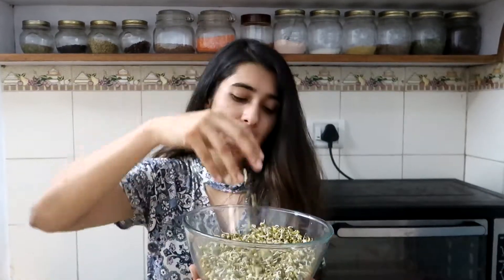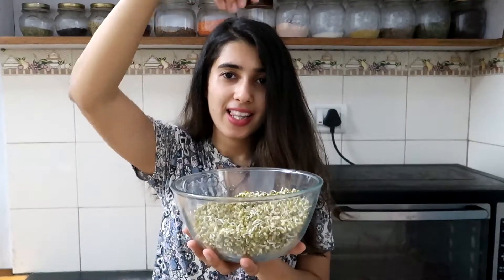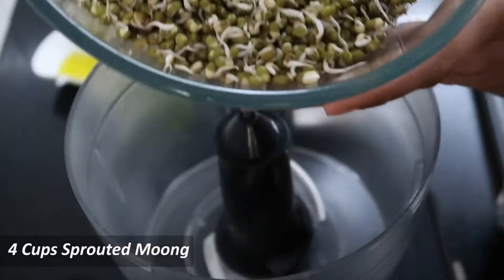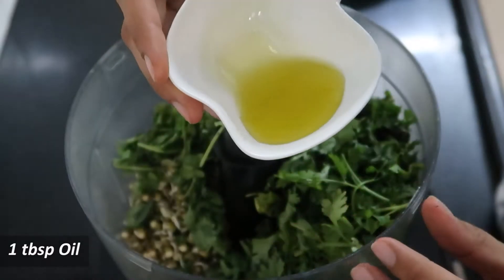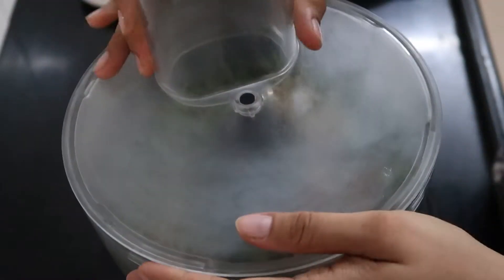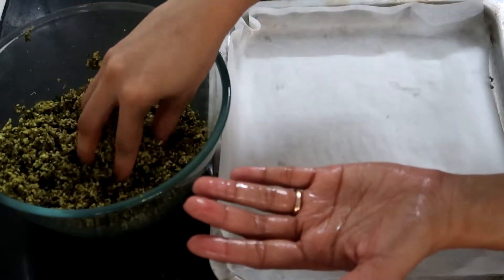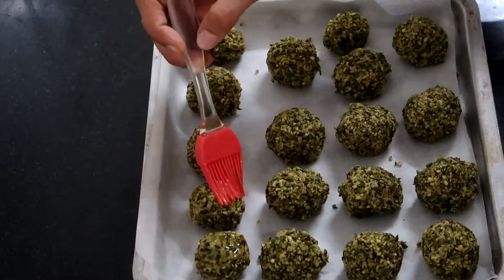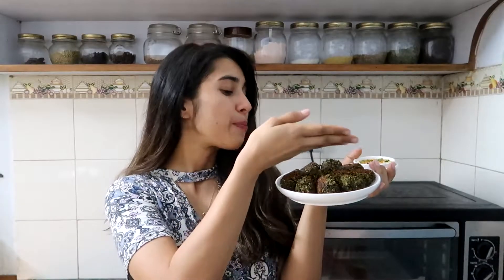Baked Sprouted Moong Falafel | High Protein Snacks for Weight Loss | Vegan and Gluten Free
Moong lentil is a nutritious and very good for health 😉 But eating them should not be boring. So, here is an exciting recipe to get the gooooooood foooooood inside your belly… BAKED SPROUTED MOONG FALAFEL 😉
This is a perfect recipe for high protein snacks for weight loss. It is vegan and gluten free. You can have these falafels with any chutney you prefer- coriander chutney, mint chutney, tahini sauce, schezwan sauce, hummus or anything you prefer.

🎖️ INGREDIENTS
🔑 4 cups sprouted moong (2 cups dried moong will result in 4 cups of sprouted moong lentils)
🔑 1 tbsp oil (use any neutral flavoured, I used Canola Oil)
🔑  1 tsp red chilli powder (optional)(skip if making for kids)

🎖️ WHAT I USE (LWS Kitchen)
Canola Oil
Rock Salt
Food Processor

🎖️GADGETS I LOVE:
Vlogging Camera
Go Pro
Smartphone Gimbal
DIGITEK Mobile Tripod

🎖️ TIPS
🧆 You can use moong lentils soaked overnight if you don't have sprouted moong and want to make it in a hurry.
🧆 Add spices according to your personal preference. If making for kids, do skip the chilli powder.
🧆 Keep a close check on the oven. Do check your falafels after 15 minutes.
🧆 Do turn your falafels halfway through.
🧆 You can also make the mixture ahead of time and store it in your fridge for 2-3 days. And whenever you want to have them, take them out of the fridge, form balls and bake.

🎖️ABOUT ME
Hello Everyone!!! I’m Shilpa Saini Paliwal. I believe in living life with all its colours and flavours. And here on this platform I'm sharing my love and passion for food and travel through my lens. Hope my channel and blog brings joy to you.